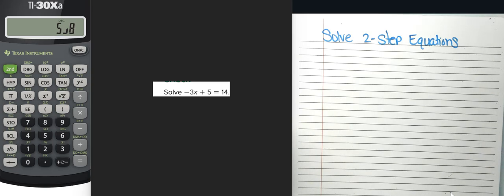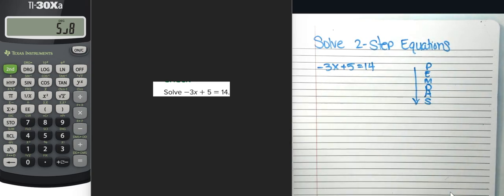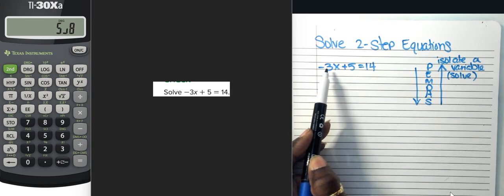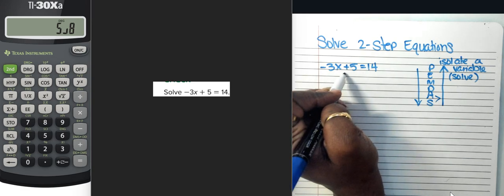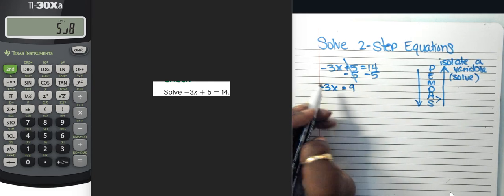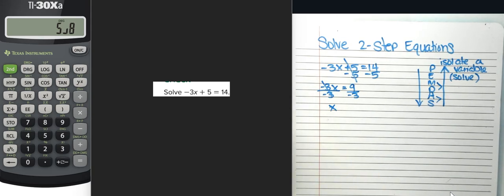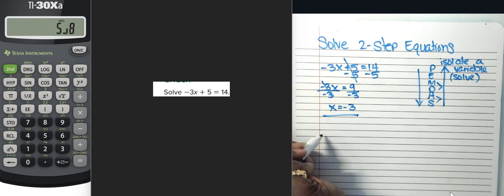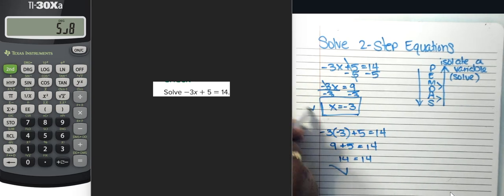290 Solving 2 Step Equations, Understanding PEMDAS and how to use it in reverse 2nd Example